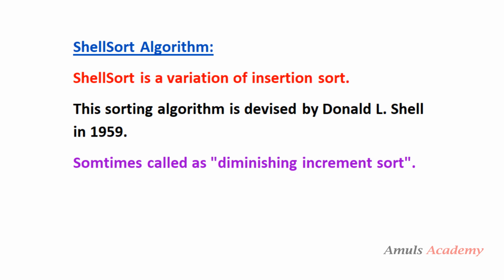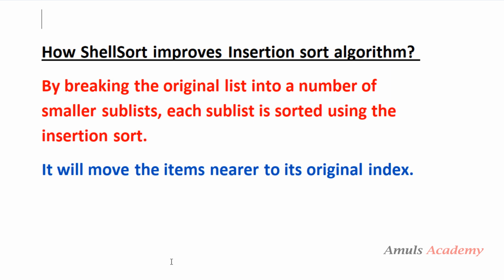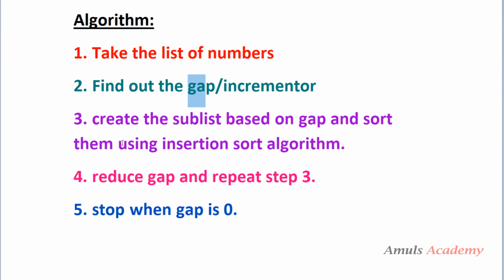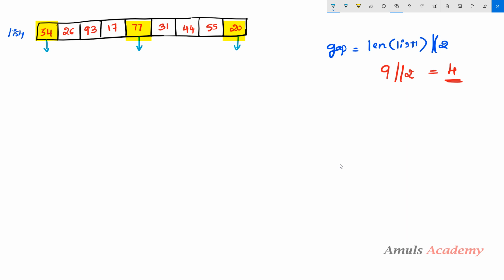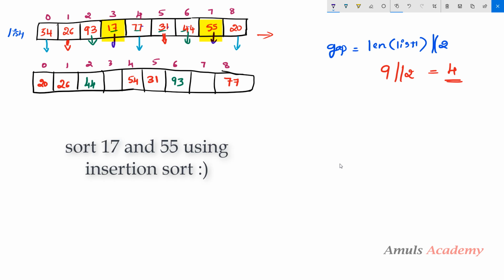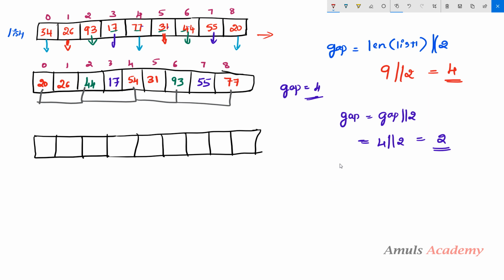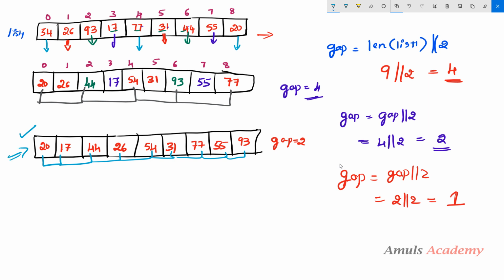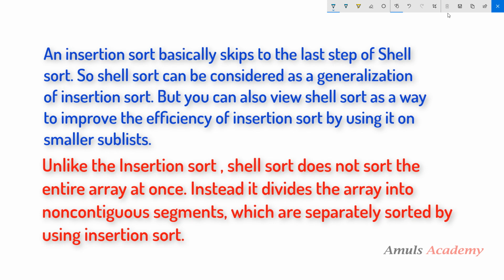Shell Sort Algorithm in Python Programming | Beginners Tutorials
In this Python Pattern programming video tutorial you will learn about shell sort algorithm in detail.

Shellsort, also known as Shell sort or Shell's method, is an in-place comparison sort. It can be seen as either a generalization of sorting by exchange (bubble sort) or sorting by insertion (insertion sort).[3] The method starts by sorting pairs of elements far apart from each other, then progressively reducing the gap between elements to be compared. Starting with far apart elements, it can move some out-of-place elements into position faster than a simple nearest neighbor exchange. Donald Shell published the first version of this sort in 1959.